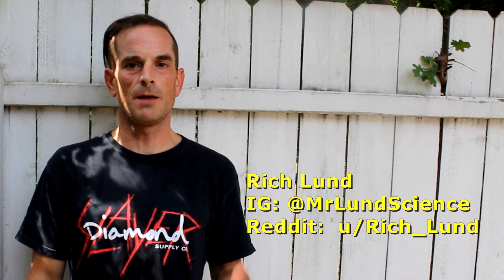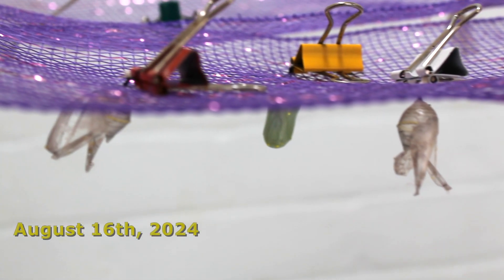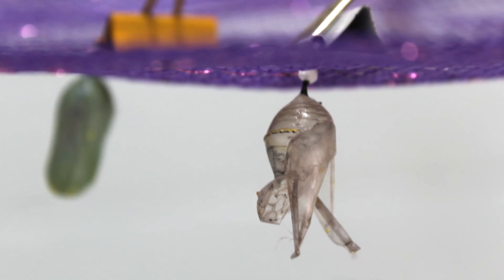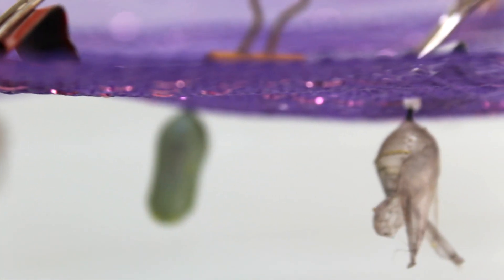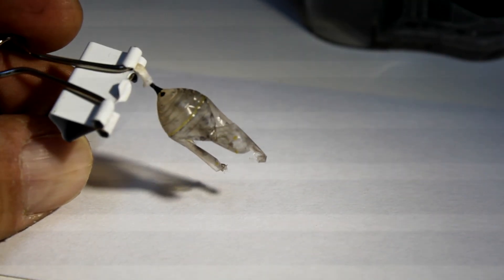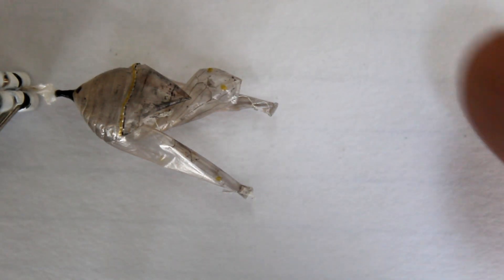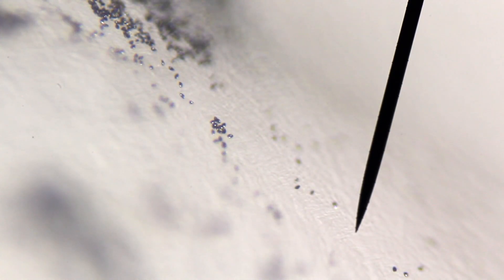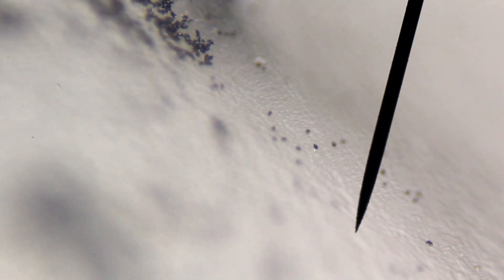Raising Monarchs - Chrysalis OE Testing (Help The Monarch Butterfly)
Are there ways to test for OE parasites that don't involve handling the Monarch itself?  Why yes!  It probably involves highly sophisticated, expensive equipment, though, right?  Nope!  Easy to do, and affordable.  Want to teach students about Monarch parasites without the risk of harm to the animal?  I offer the following for your perusal, and I hope it helps!

Start here!